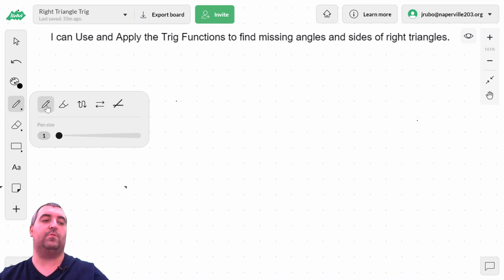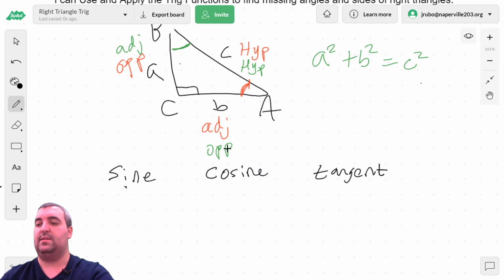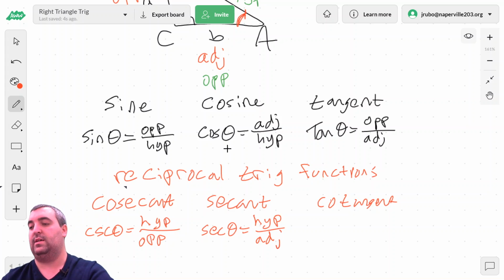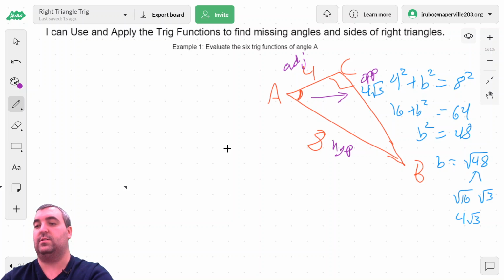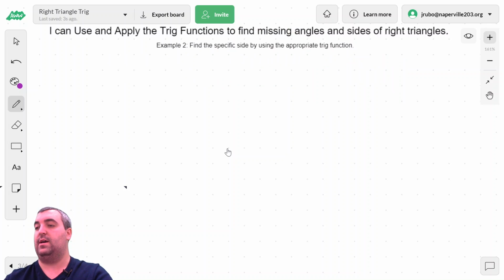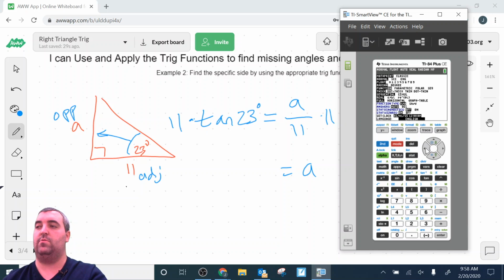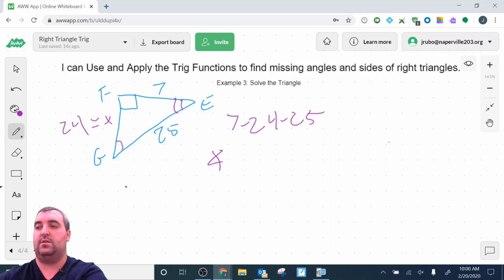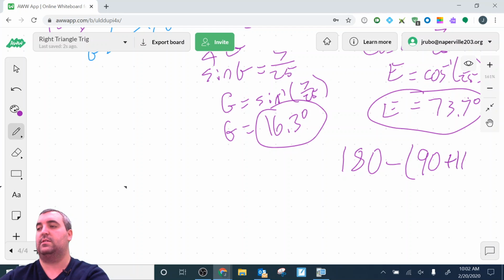Right Triangle Trig